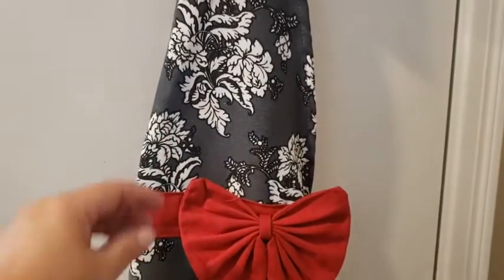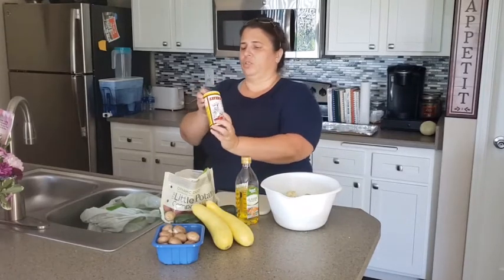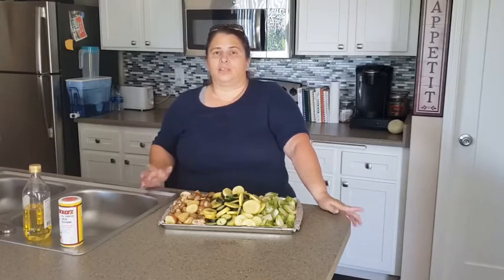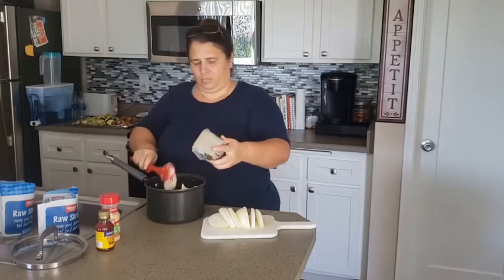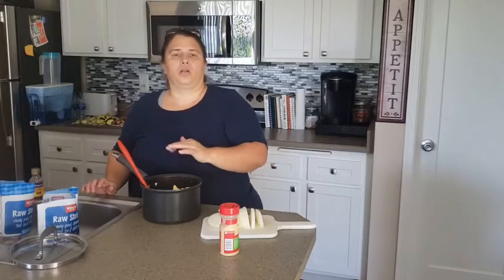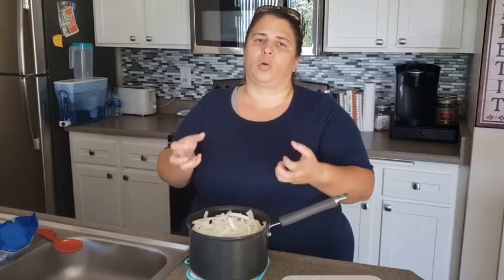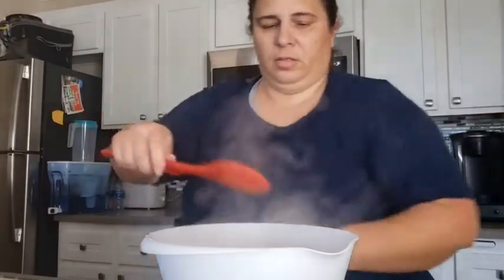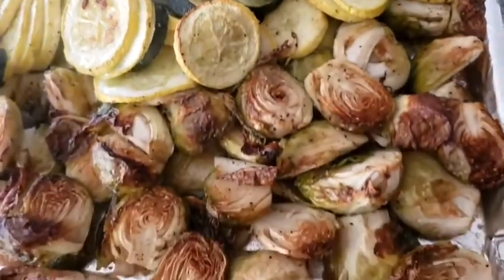Oven Roasted Vegetable and Buttered Cajun Shrimp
Oven Roasted Vegetables

1 pack mushrooms   2 yellow squash
3 zucchini      4 small red and yellow potatoes
Greek seasoning   Olive oil

Buttered Cajun Shrimp

2 pounds deveined shrimp 1 15 oz tub Country Crock butter
3-6 caps Crab boil   2 Tablespoons garlic powder